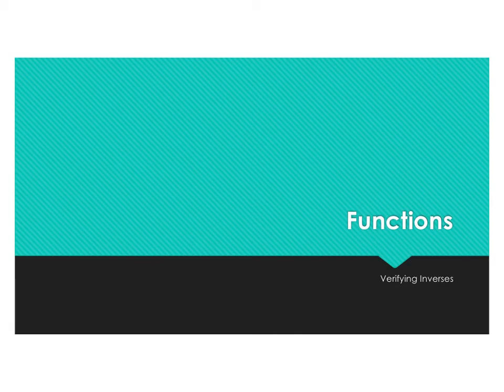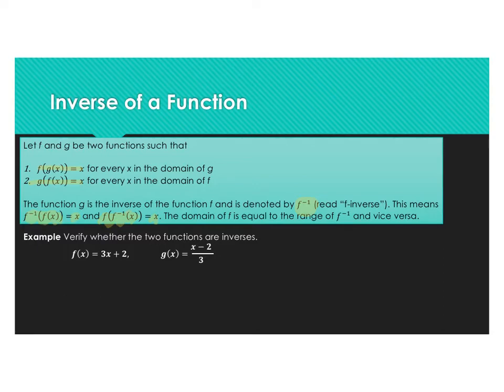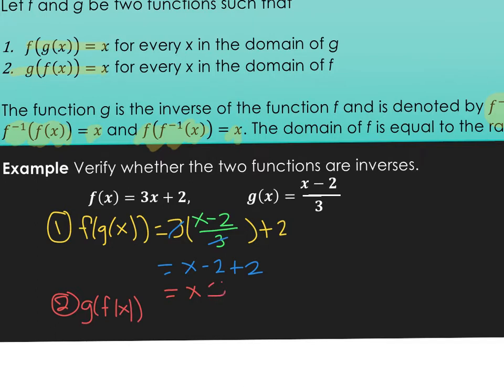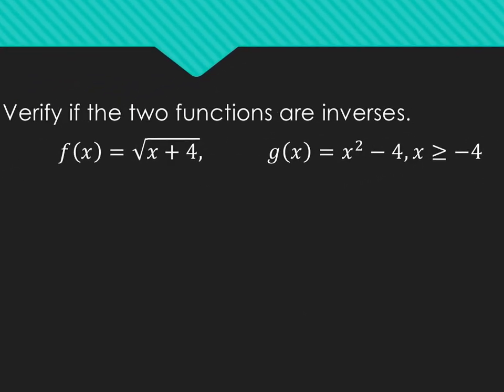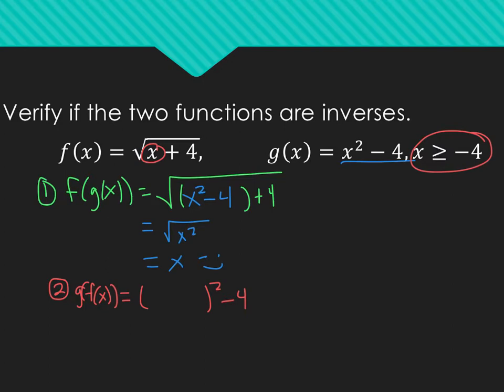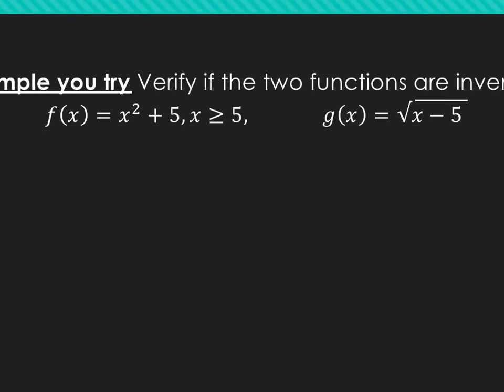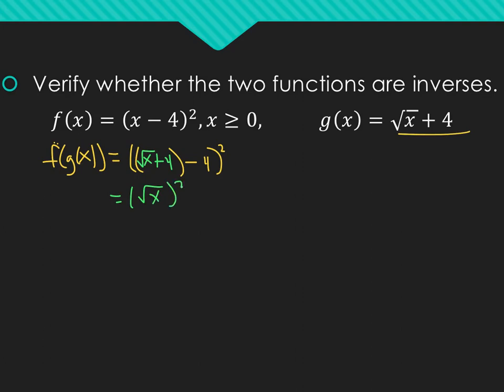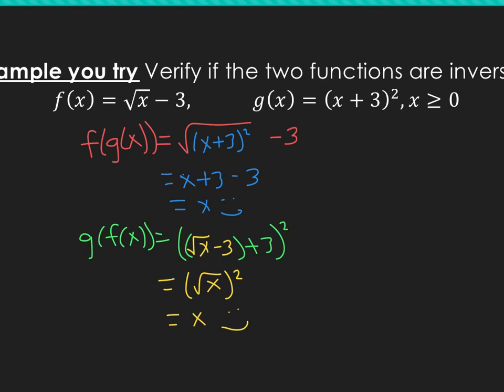Verify Inverse Notes